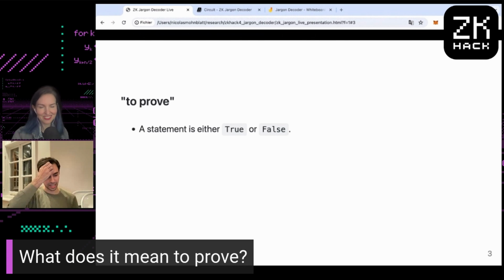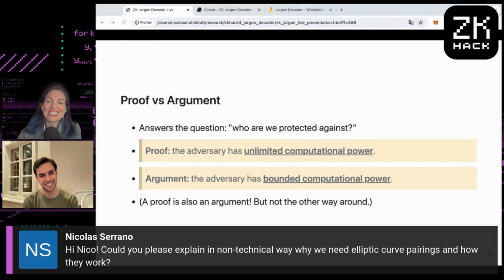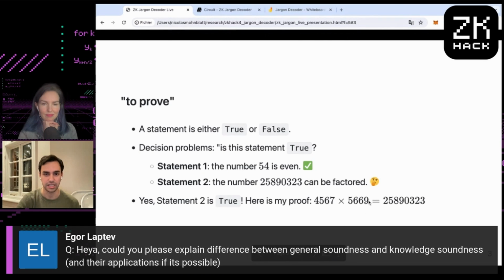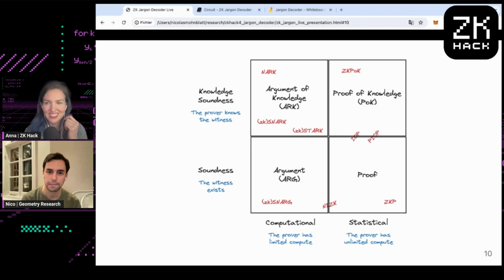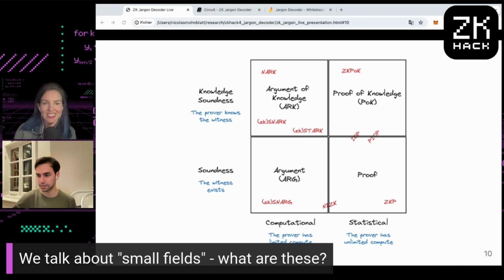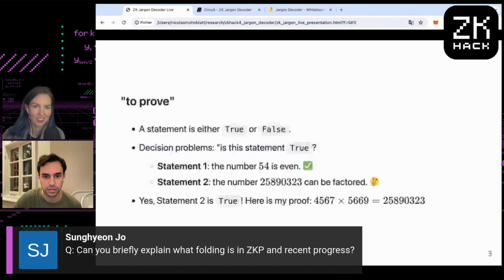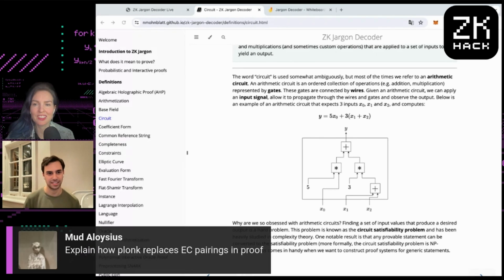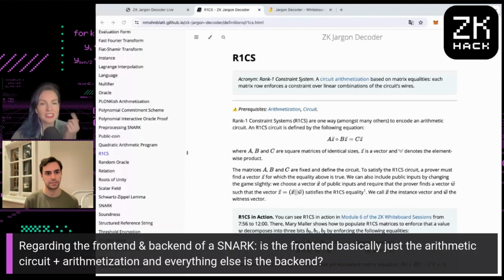ZK HACK IV - ZK Jargon Decoder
ZK HACK IV is a 4-week virtual event featuring weekly workshops and a puzzle solving competition. Each week, participants will be able to learn about key ZK concepts and tools, as well as compete in our puzzle competition to find bugs in protocols and win prizes.
It runs from January 16th to February 6th – you can find out more about the event on its

In this video, Anna Rose is joined by Nico Mohnblatt from Geometry Research. After telling the origin story behind his ZK Jargon Decoder Nico answers the questions from Anna and from ZK HACK IV audience to define, explain and compare some of the key concepts encountered in ZK.

Big thank you to all of the Partners for this edition of ZK HACK online:
Puzzle Partner: Geometry Research
Workshop Partners: RISC Zero and Polygon Labs
Media Partner: Zero Knowledge Podcast
Prize Partner: ZKValidator
And thanks to the Community Sponsors as well: Aptos, Aztec, Lambda Class, puzzle.online, Starkware, Trapdoor Tech and =nil; Foundation.

To stay up to date with ZK HACK, follow the X/Twitter account @__zkhack__